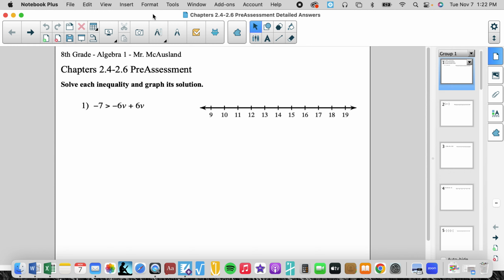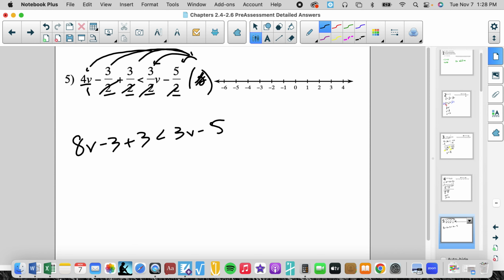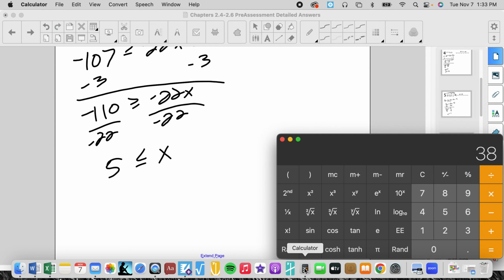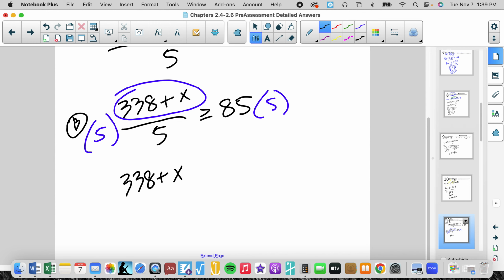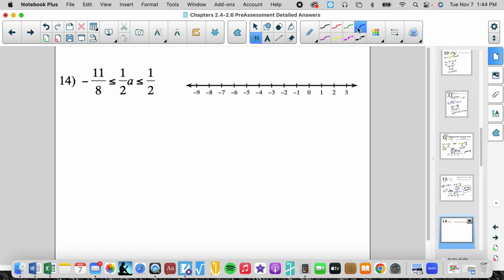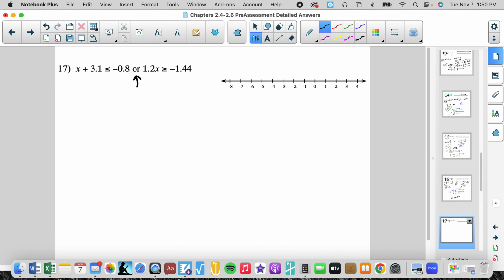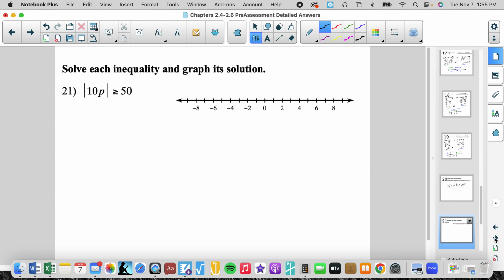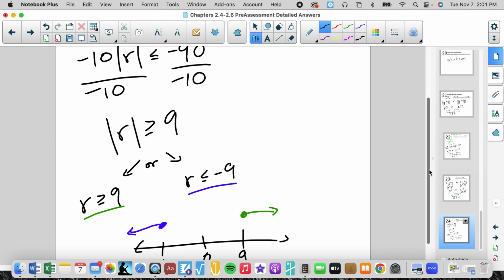Chapter 2.4-2.6 PreAssessment Detailed Answers